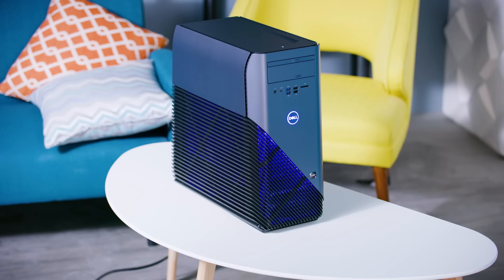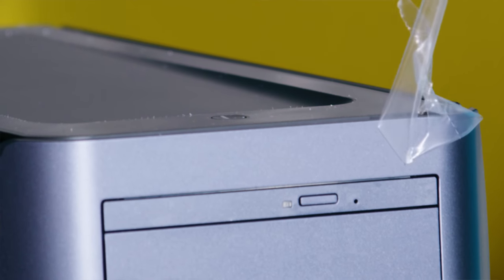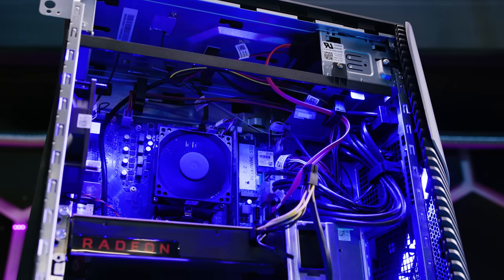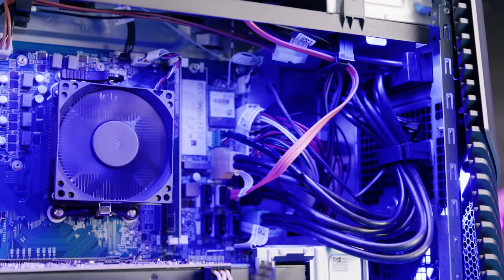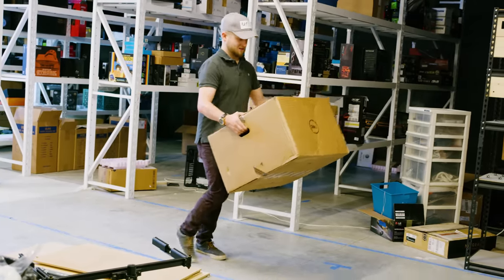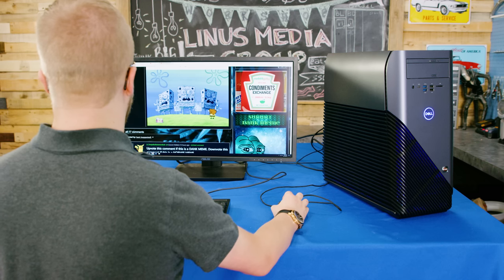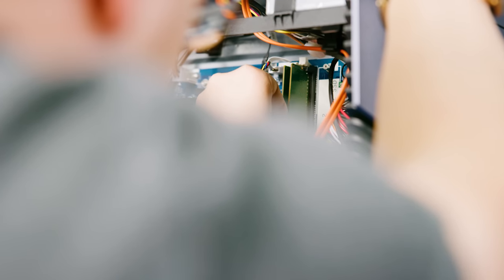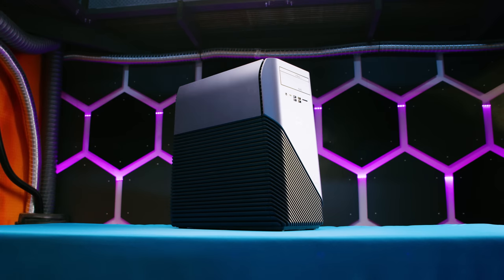An ALL-AMD Gaming PC from DELL??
Pre-built desktops - they've always been less than ideal, but can AMD's comeback bring them back to relative relevance?